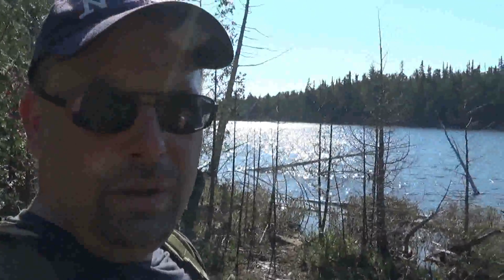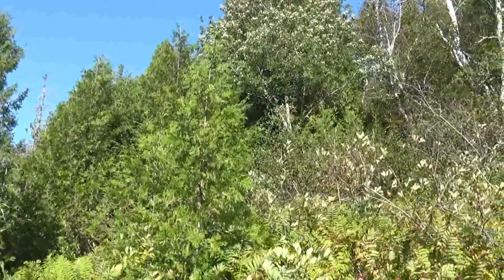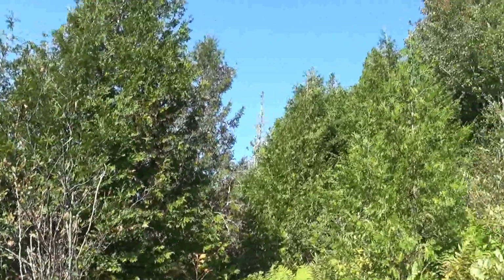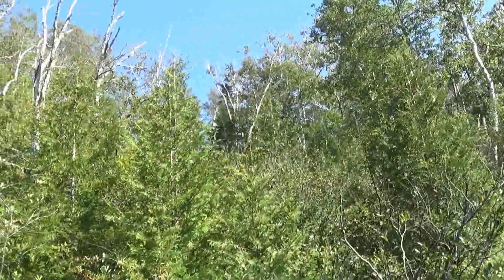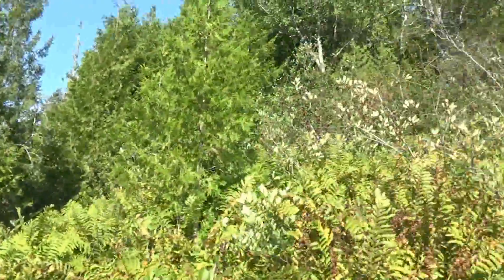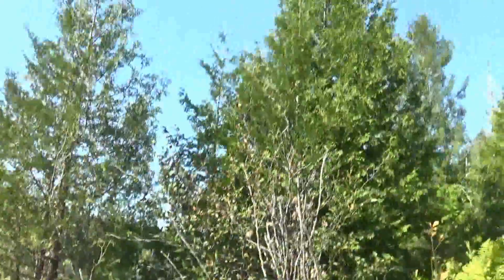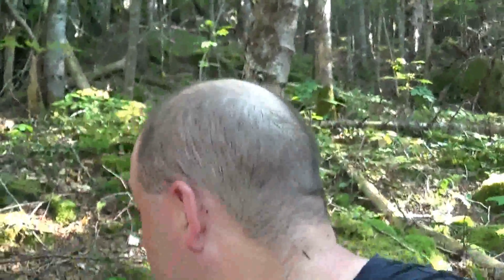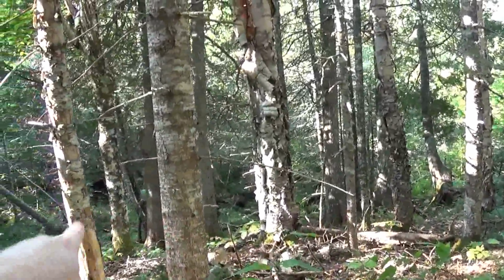10 Item Camp out. Part 1, The Trek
So here is Part 1 of the 10 Item Camp out with my Buddy Kullcraven Bushcraft. be sure to check out his video also and look for Part 2 the Setup coming next.

Looking for a great tool to use with YouTube to add to your channel, Check out Tubebuddy